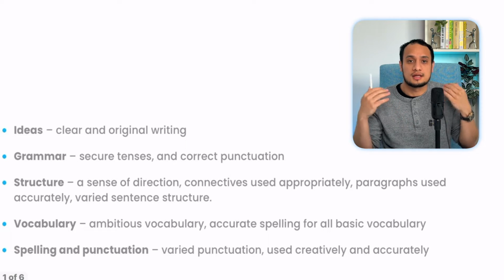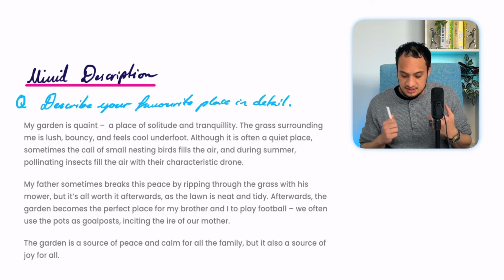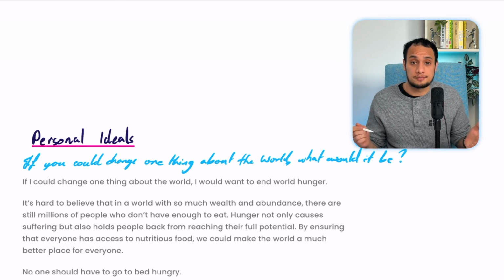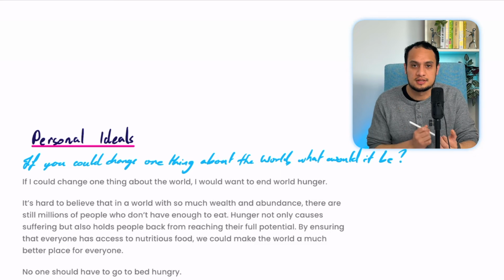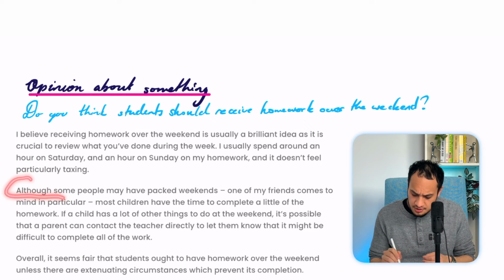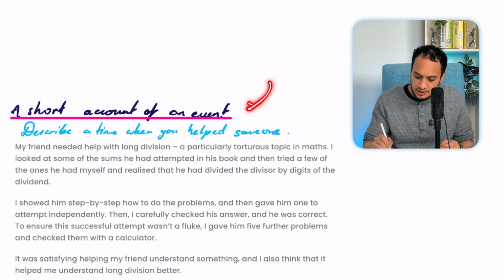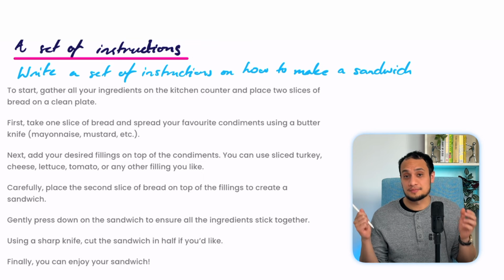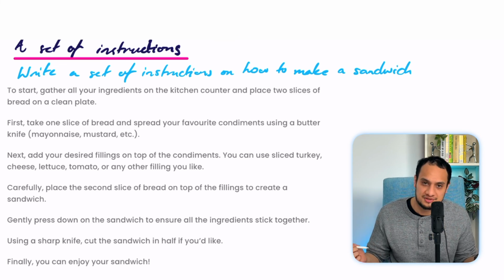How to Pass CSSE English Continuous Writing (11 Plus Essex Exam)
In this video, we show you how to ace CSSE continuous writing for the 11 plus as well as show you how to avoid a common mistake that students make when answering a question type that comes up an awful lot in the exam.

⚙️ Equipment

🔊 Audio:
Solo Mic
Behringer XM8500 Microphone
Mic Stand
XLR Cables
Audio Interface (Behringer UMC404HD)
USB B to USB C Cable
RØDE Mic Cable
Adapter for iPhone

💡 Lighting Setup:
Godox SL-60W Kit
Godox Lantern Softbox
E27 Lamp
Edison (Orange) Bulbs
Smart Bulbs
Strip Lights
LED Touch Bedside Table Lamp

📽️ Cameras/Other Hardware:
iPhone 14 Pro
Apple iPad Pro 11"

Timestamps:
0:00 - Intro - Marks and Minutes
1:06 - What Is The Examiner Looking For?
2:27 - Vivid Descriptions
7:03 - Personal Ideals
10:13 - Opinion
14:15 - Give an Account of an Event
16:48 - Instructions
19:28 - Outro